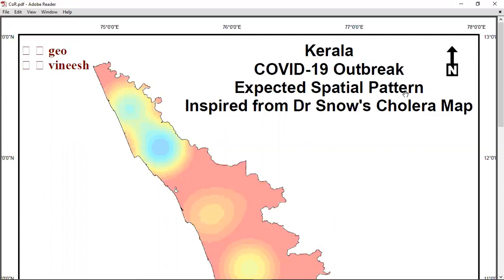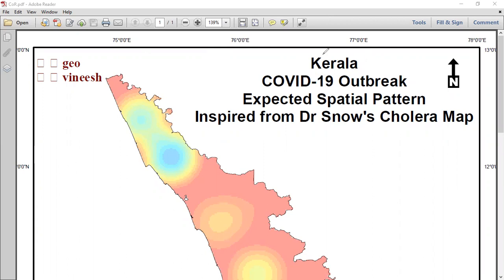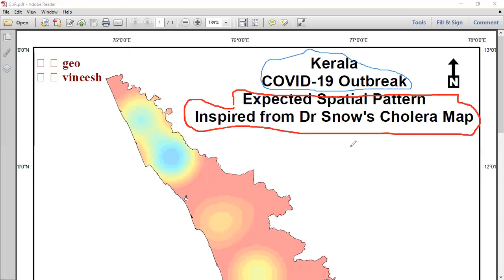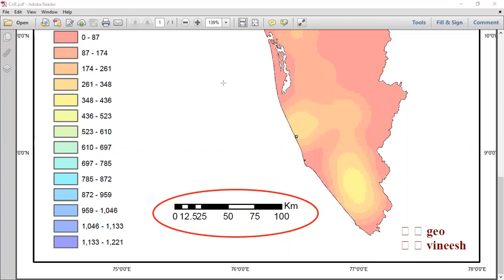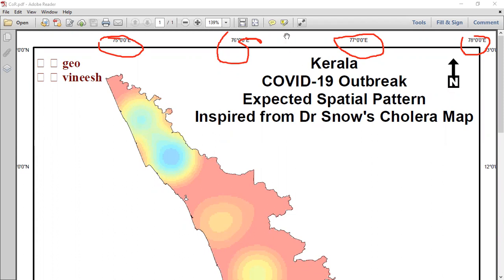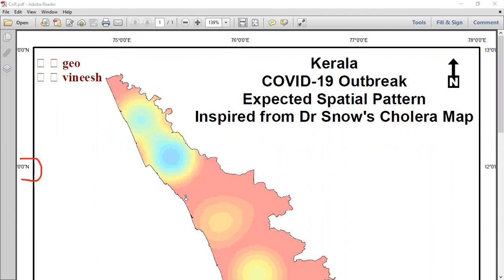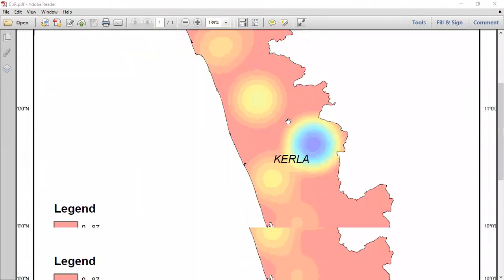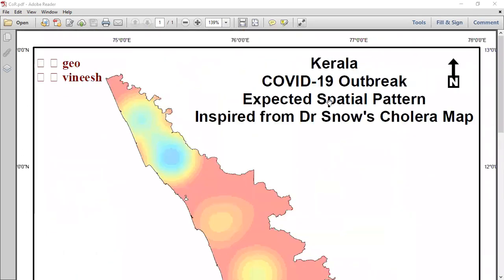Map Elements of the Maps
Map Studies
Elements of the Maps